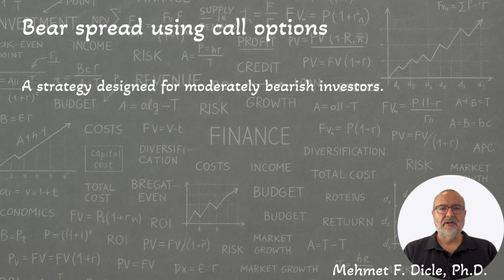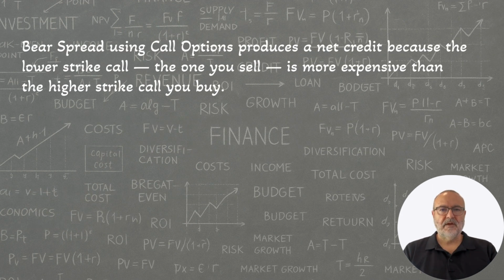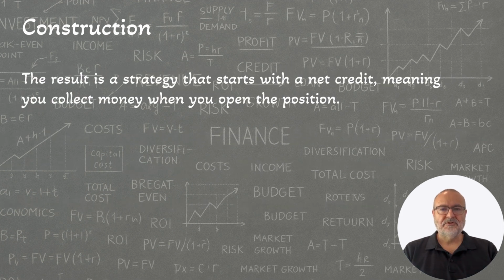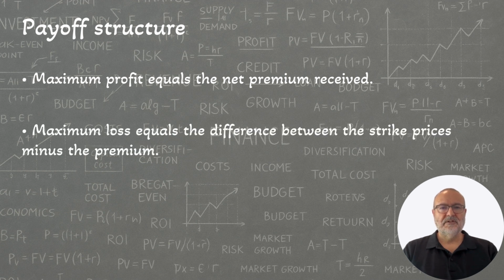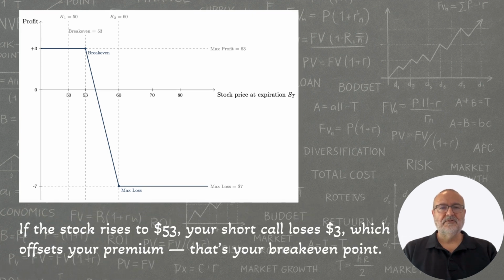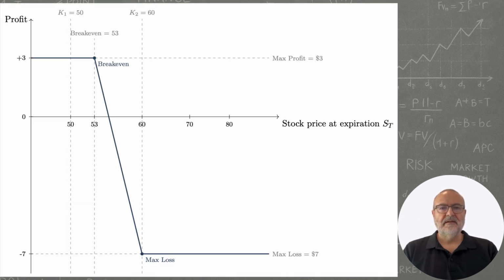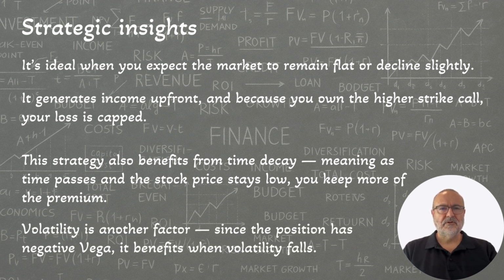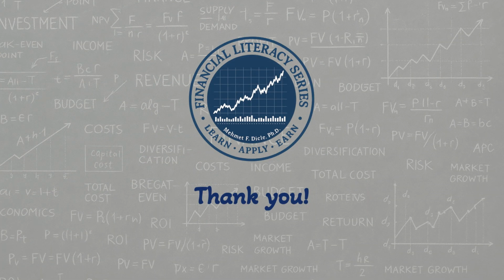Bear spread using call options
📉 Bear Spread Using Call Options | Limited-Risk Bearish Strategy, Payoff Structure & Practical Example

This lecture explains the Bear Call Spread, an options strategy designed for traders who expect a moderate decline—or at least no significant rise—in the price of an underlying asset. Students will learn how to construct the spread by selling a lower-strike call and buying a higher-strike call, creating a net credit at entry.

The lesson breaks down the payoff structure, maximum profit, maximum loss, and breakeven point, supported by detailed numerical examples and a payoff diagram. Students will also explore key strategic insights, including how the spread benefits from time decay, lower volatility, and a slightly bearish outlook, as well as how Delta, Theta, and Vega influence the position.

Perfect for students of derivatives or options traders interested in defined-risk, income-generating bearish strategies.